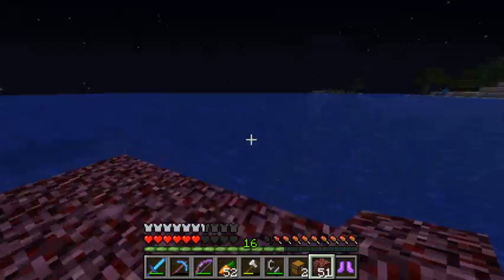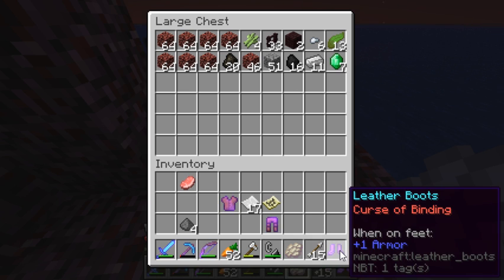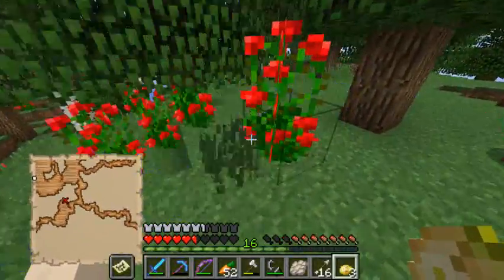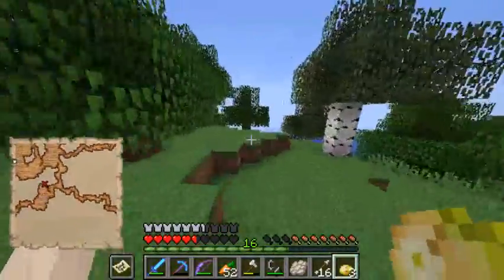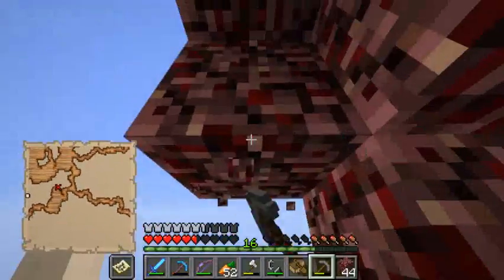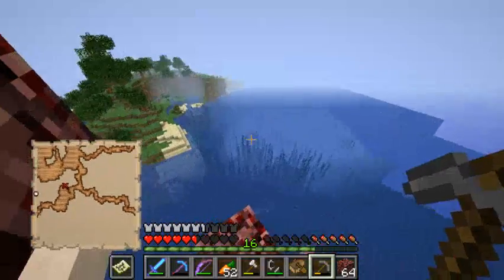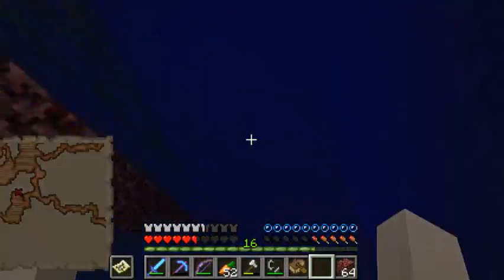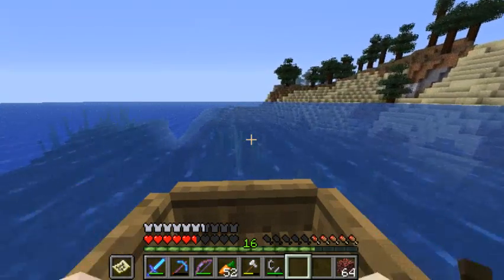Chill Minecraft Episode 47: Treasure Hunt Time, Go!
smh i went in the complete oposite direction for a while